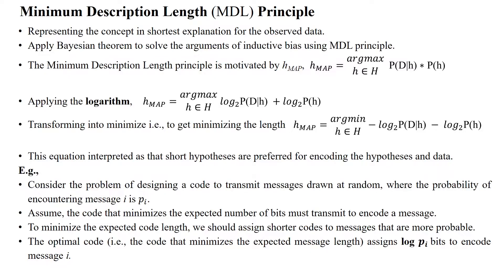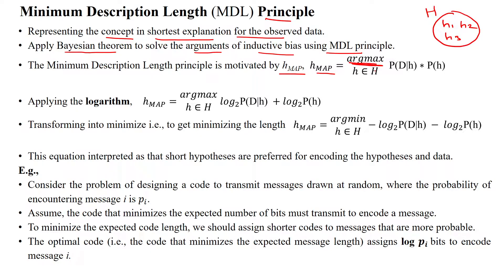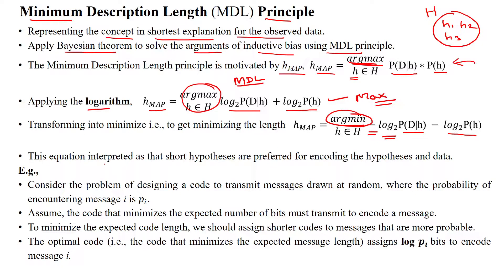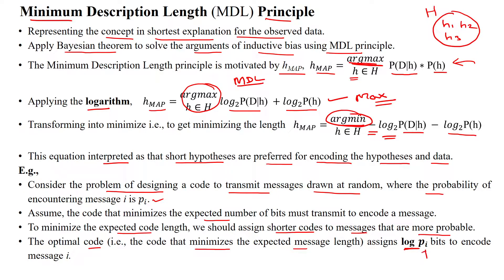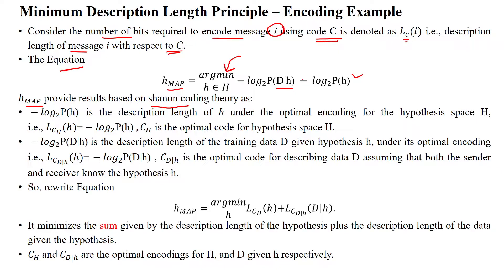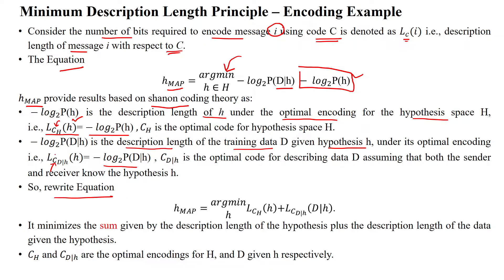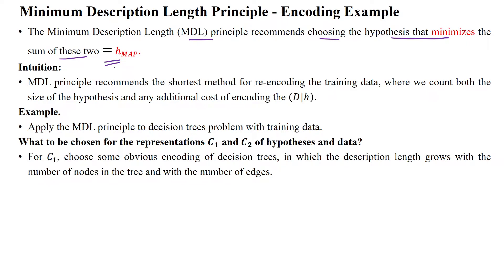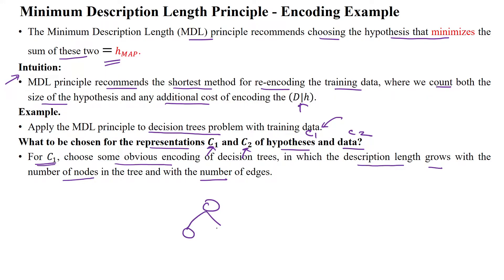28 Minimum Description Length (MDL) Principle using Bayesian theorem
Minimum Description Length (MDL) Principle using Bayesian theorem